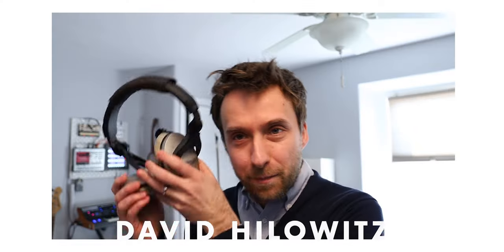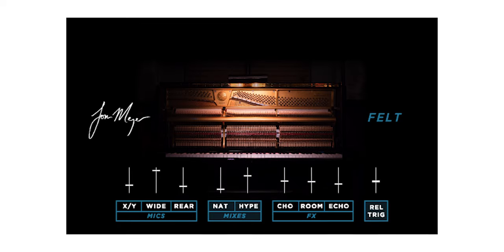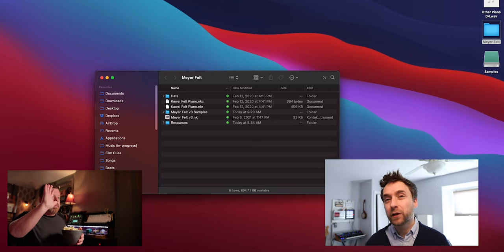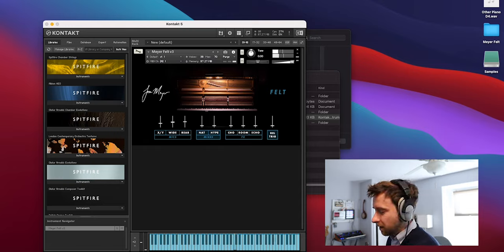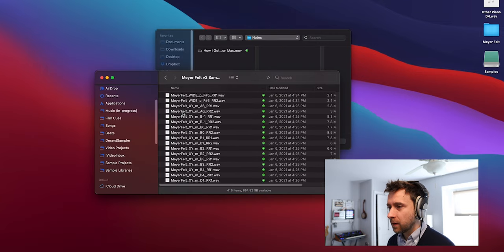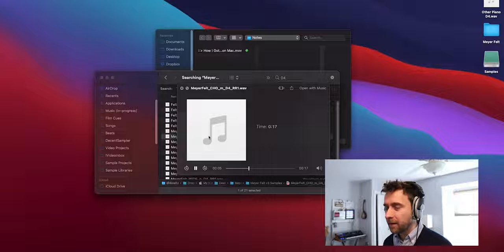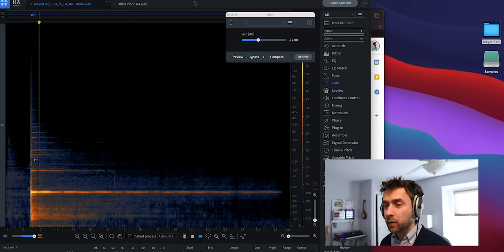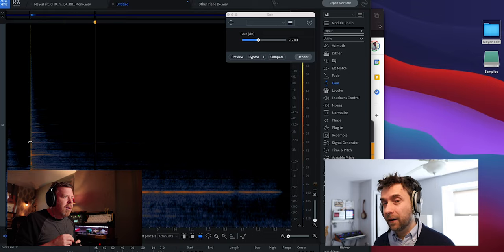Izotope RX 8 | Removing Unwanted Frequencies w/David Hilowitz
I called in my friend David Hilowitz to help teach us how to remove unwanted frequencies from an audio sample using Izotope RX. David is a super talented composer, sound maker and software developer.  Check the links below for more info about David and his sample libraries.